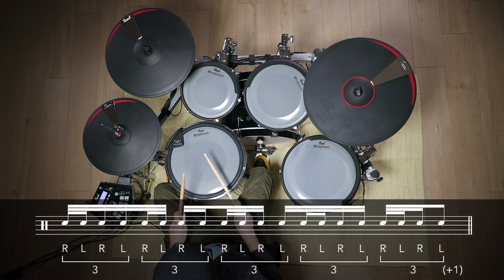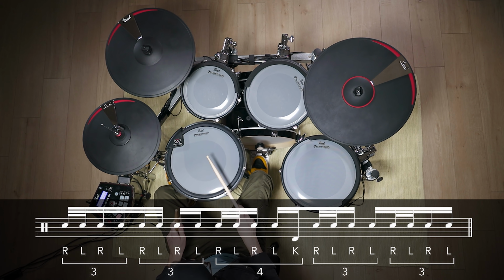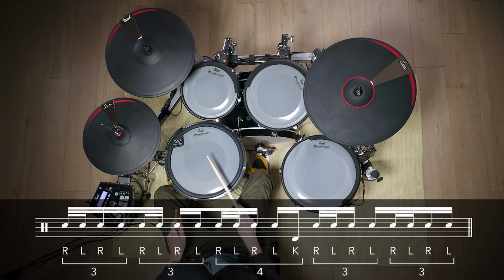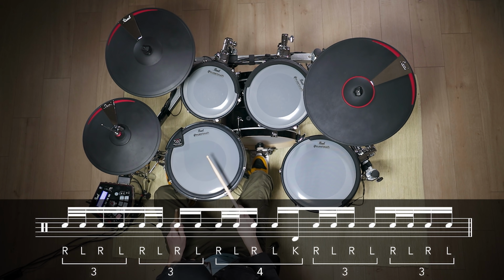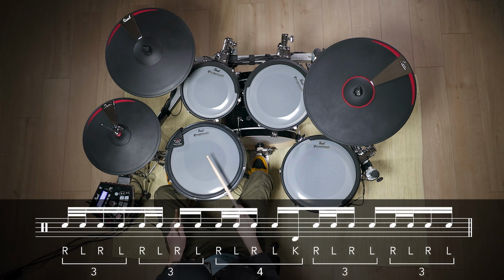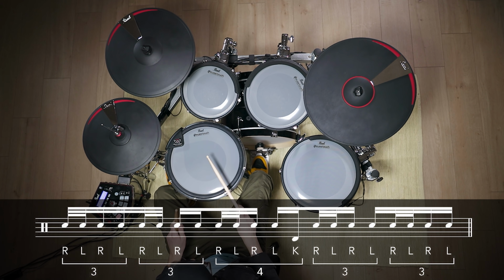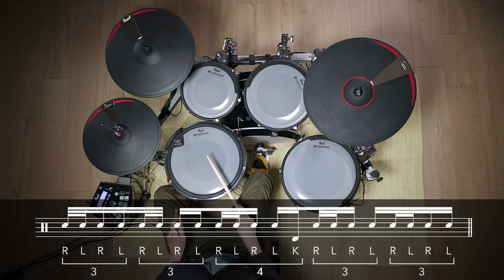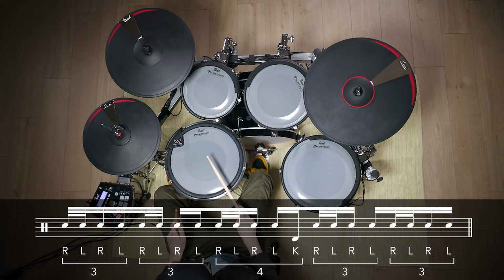Explore The Full Potential Of Herta Fills | Drum Lesson With Chris Hoffmann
Herta fills are some of the most taught fills here on YouTube. There are tons of lessons teaching you the basics of this concept and how you play those figures. Chris Hoffmann asked himself what else he could do with these amazing fill-in ideas besides the usual stuff everyone plays.
In this lesson he will give you a short breakdown of the Herta and then show you two more tools you can use to create even more interesting fill-ins yourself!

Drum equipment:

Drum Kit:
Pearl e/MERGE